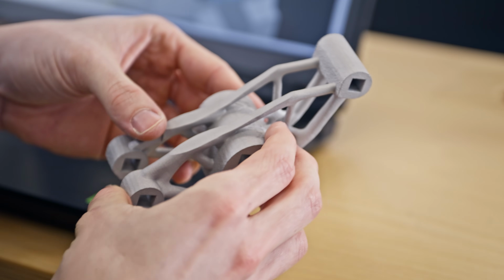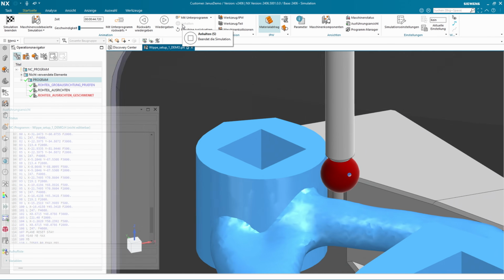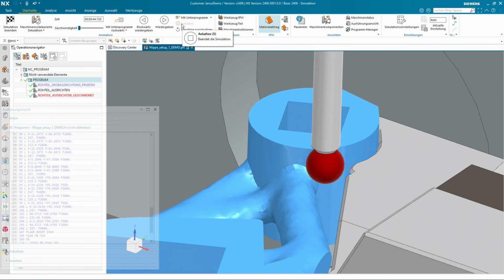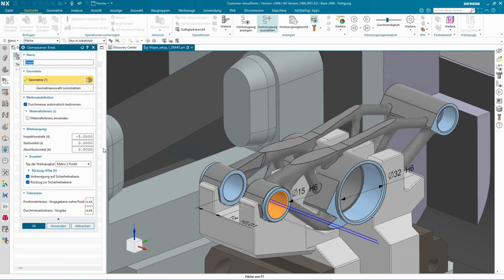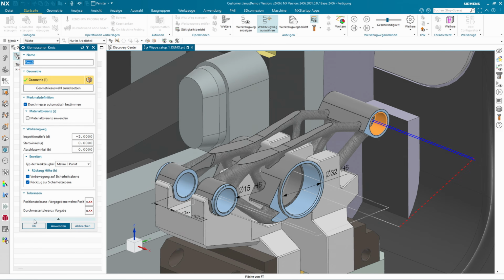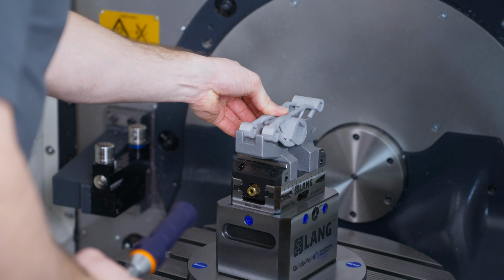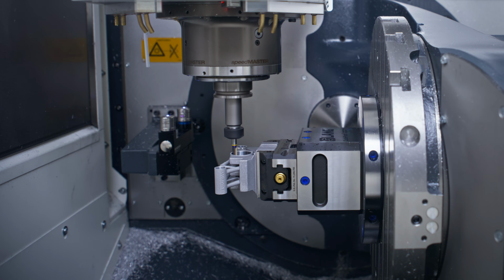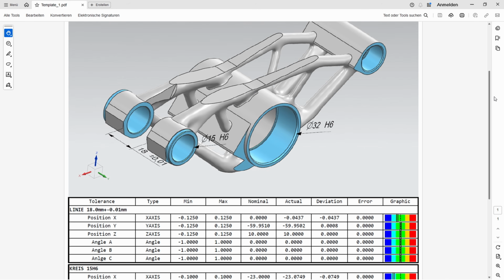NXRSP+ - The perfect symbiosis of measurement technology and NC programming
In modern manufacturing, efficiency and precision are critical—but how can both be seamlessly combined? With NX Renishaw Productivity+ (NXRSP+), JANUS Engineering offers a unique solution that enables the direct integration of Renishaw measuring and inspection routines, as well as in-process decision-making, into Siemens NX. This powerful combination makes NXRSP+ an essential tool for companies aiming to make their manufacturing processes smarter and future-proof.

In our NX CAM tutorials we show you tips & tricks around working with Siemens NX.
You work with Siemens NX and now and then you stumble over a problem for which you can't find a solution? Or you want to make your work with NX even more efficient?
Then you are right on this channel. Heinrich Flaum works as a CAx Senior Pre-Sales Consultant at JANUS Engineering and shares new tips and tricks from his work with Siemens NX on our YouTube channel every month.